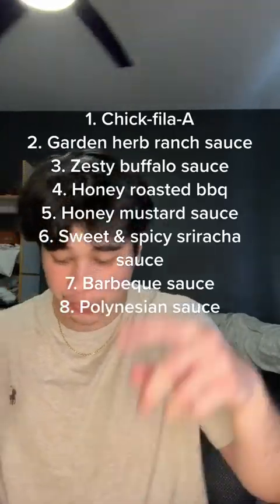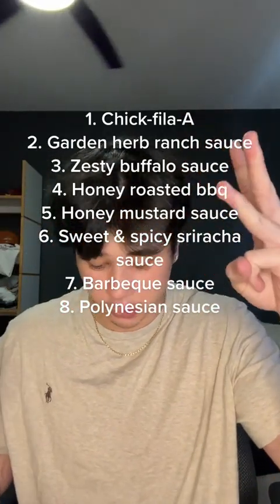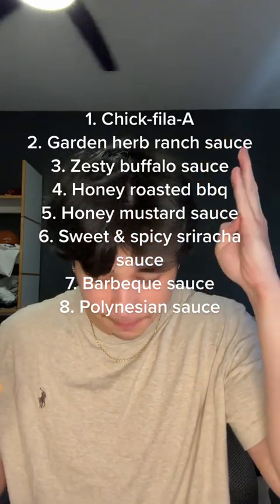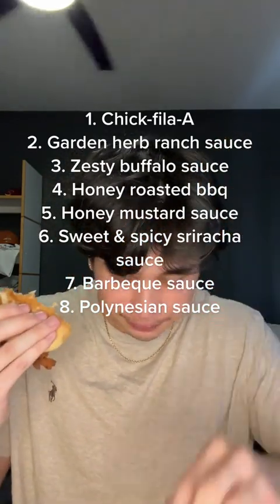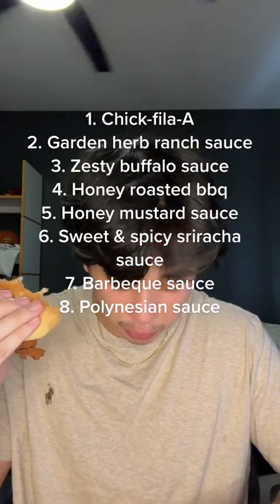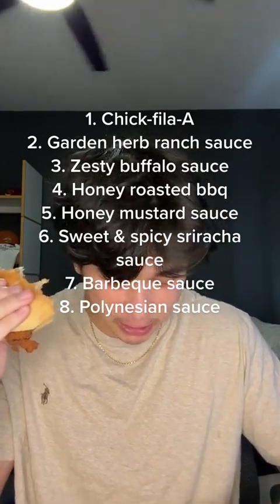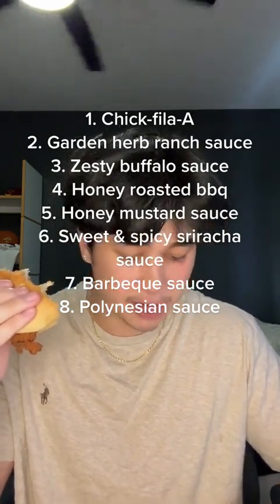Ranking every Chick fila sauce